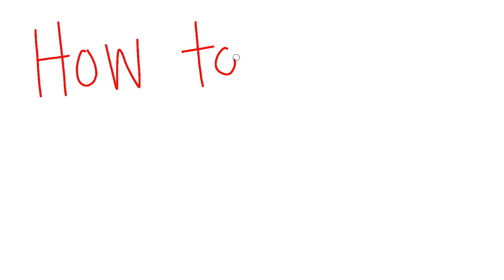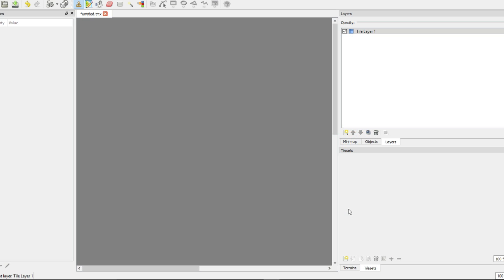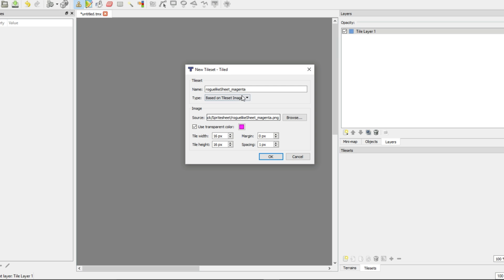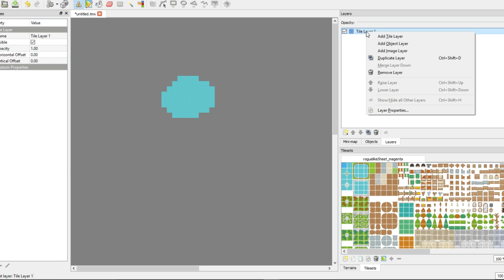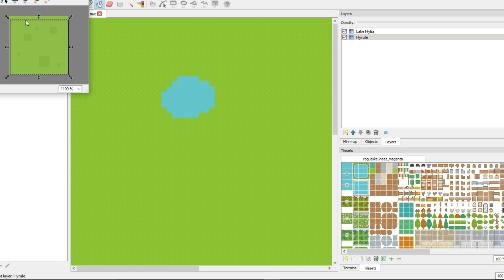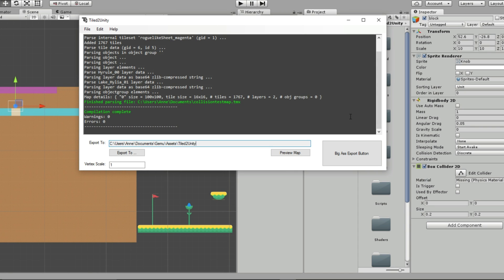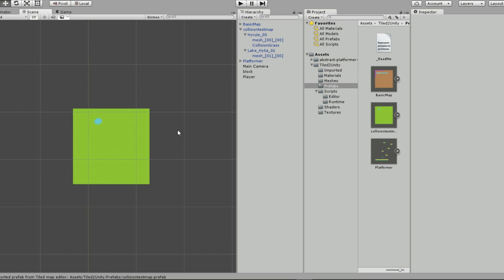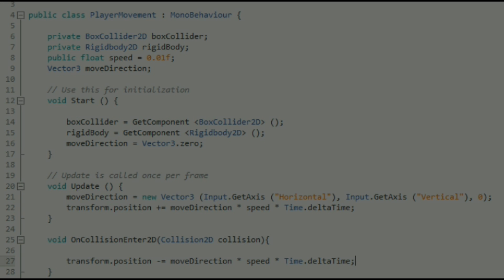How to Make Game Levels Really Quickly [Unity] [Tiled] [Tiled2Unity]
This video shows you how to make levels in Unity as fast as humanly possible. Just add your own code and imagination without worrying about tools.

5. Import spritesheet into Tiled
6. Create your map (separate into layers and create colliders as needed)
7. In Tiled2Unity, Help, Import Tiled2Unity into a Unity project
8. In Tiled2Unity, File,  Open a file, then press the big ass export button
9. Go to Assets, Tiled2Unity, Prefabs in your Unity project, and drag your map onto the scene editor
10. Add a player and scripts to interact with the map layers, and you have a level